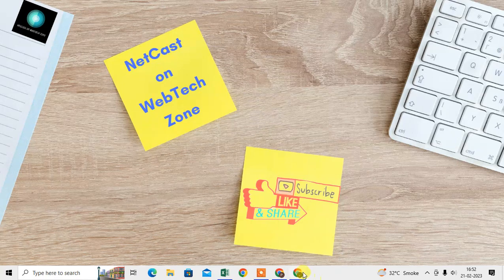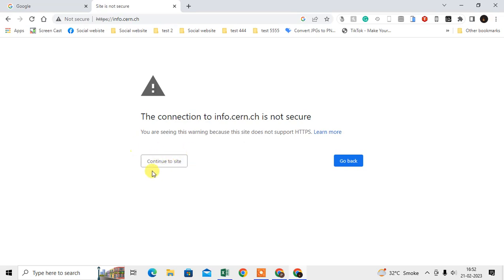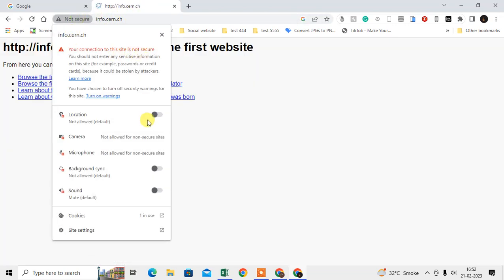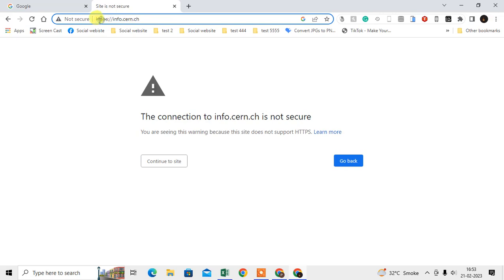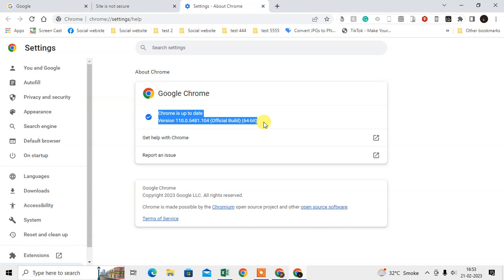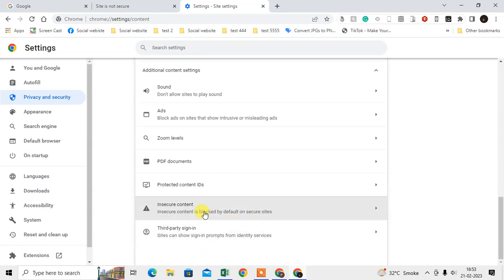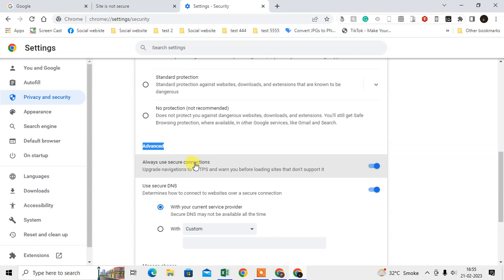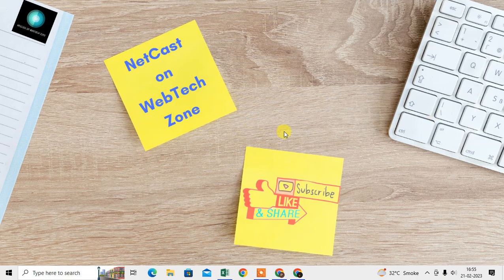How to Turn Off Chrome Security? Privacy and Security Settings Chrome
on chrome, turn off chrome security. just follow this video tutorial and learn, How do we fix Google Chrome Privacy issues?